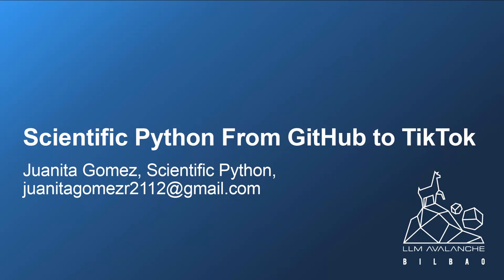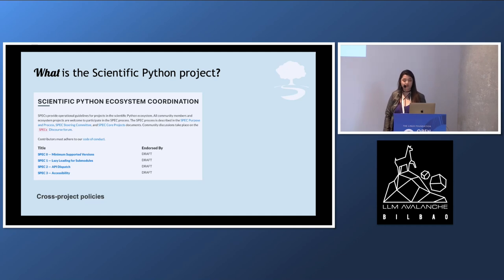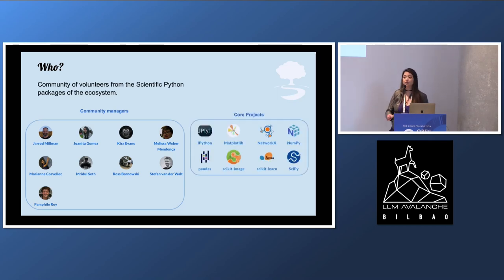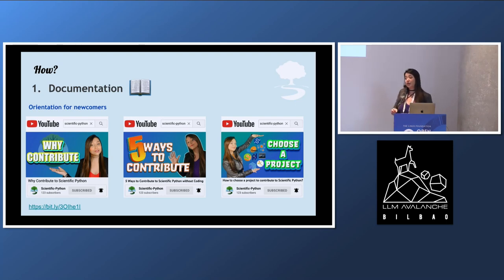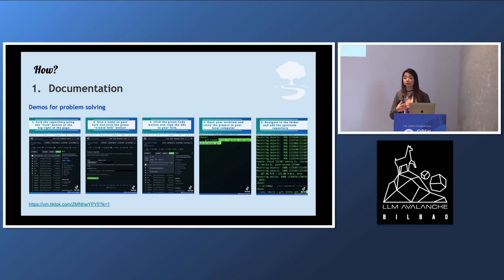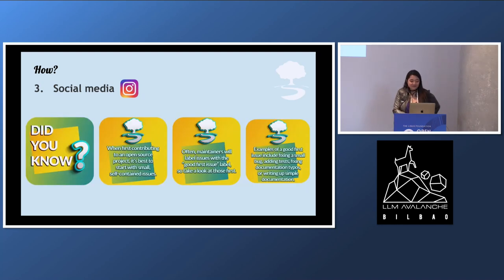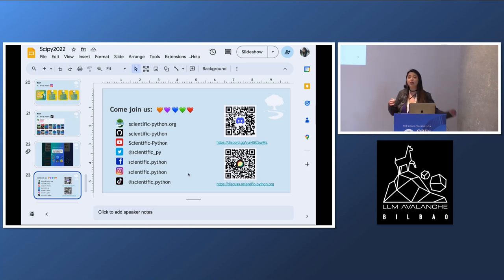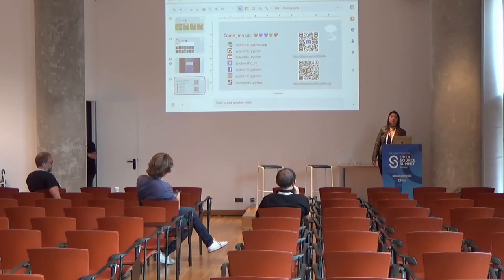Scientific Python From GitHub to TikTok - Juanita Gomez